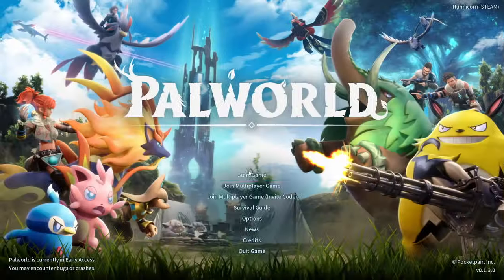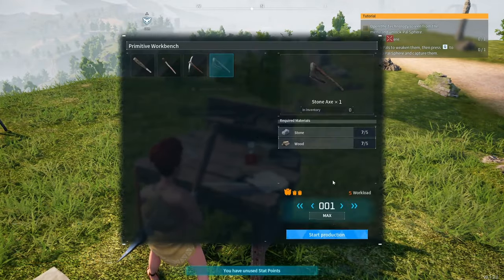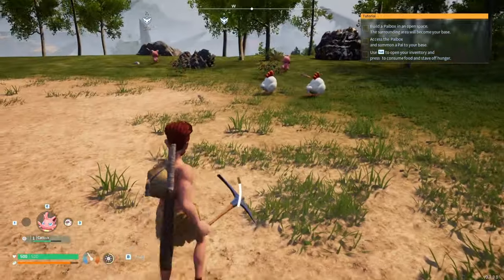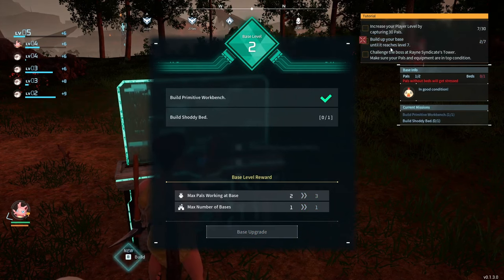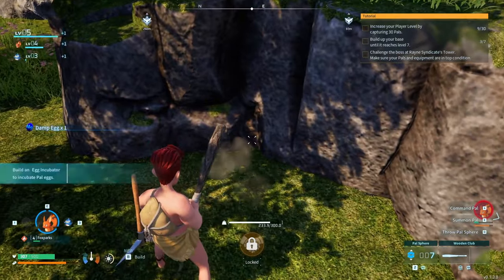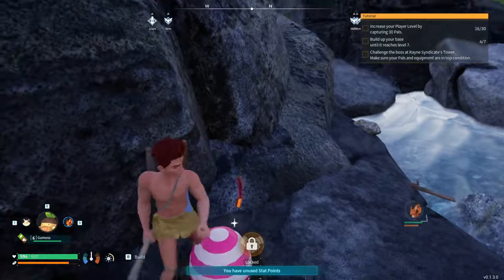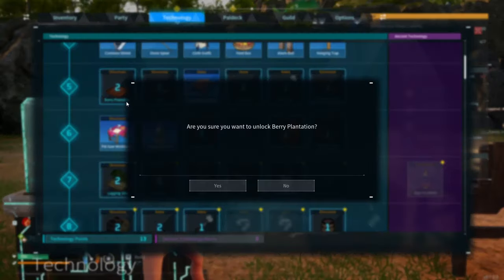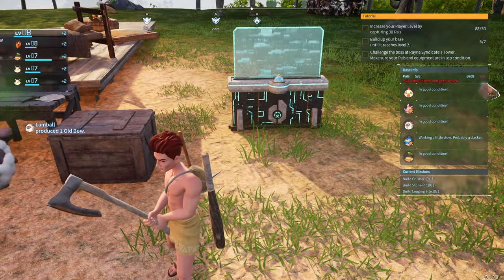Palworld is an interesting game...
Welcome to Palworld is an interesting game... A new survival like game that has Pokemon like creatures called Pals. Craft, survive and capture them all.

👆 Type ?ip in the chat after joining